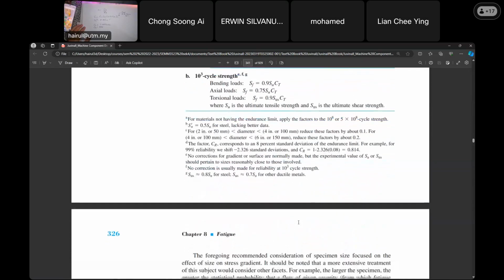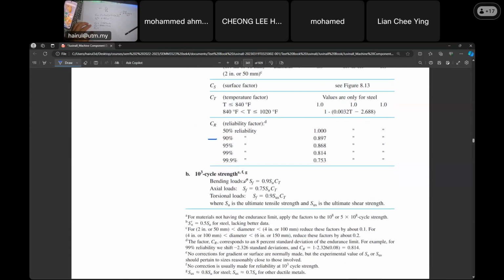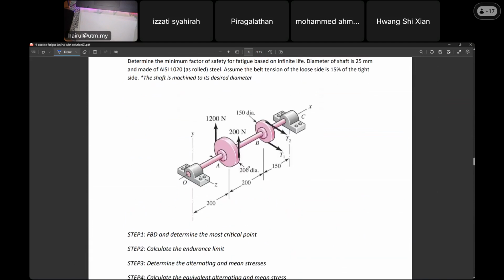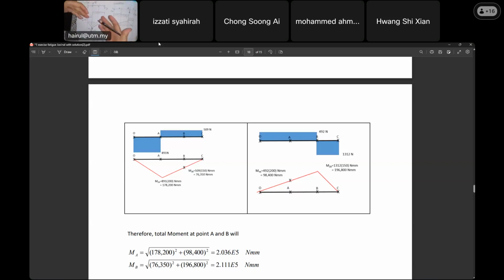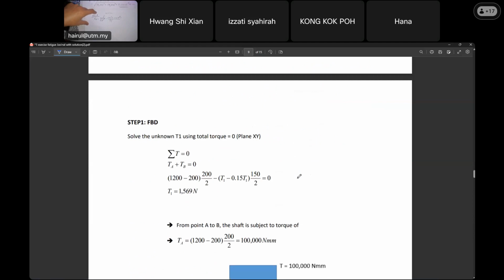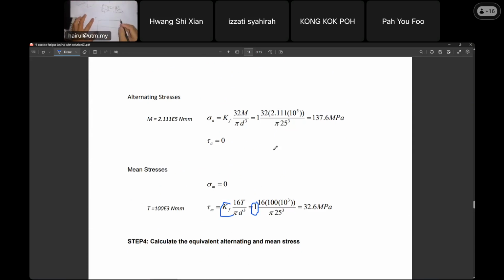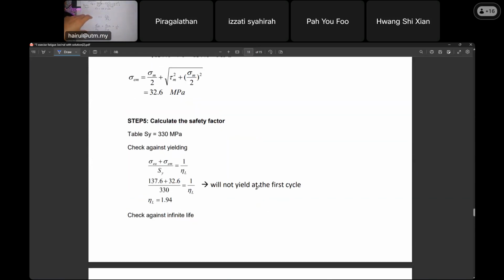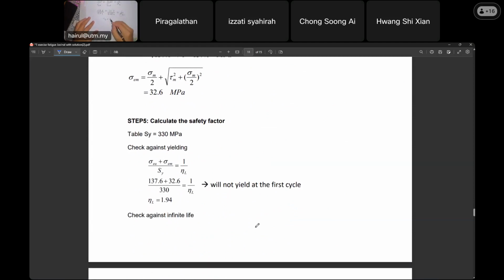Fatigue Analyses part 2 (Online Class Recording)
Assalam and greetings. This video explains to you fatigue analyses in Machine components design.